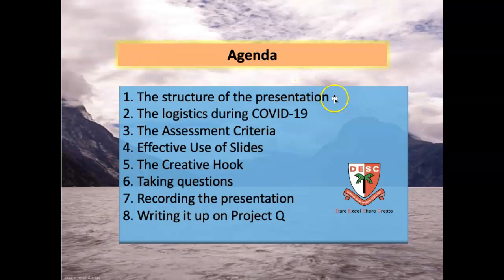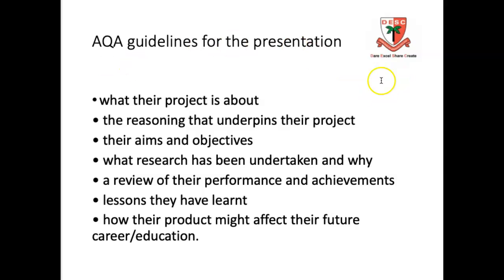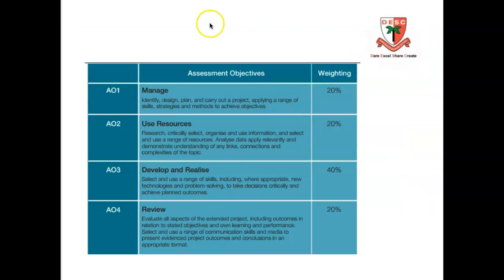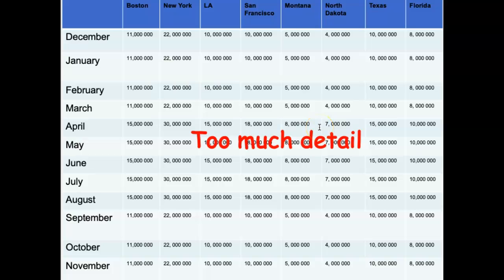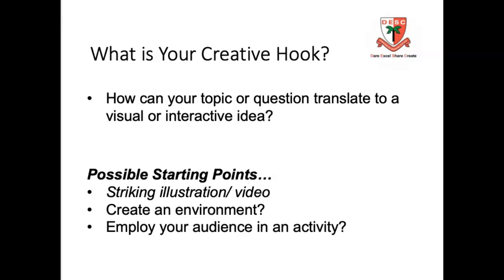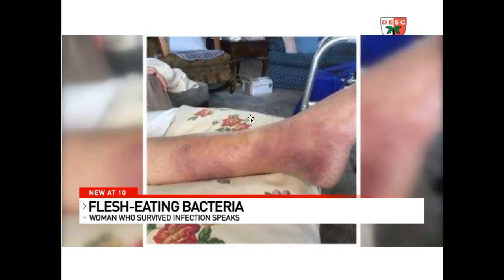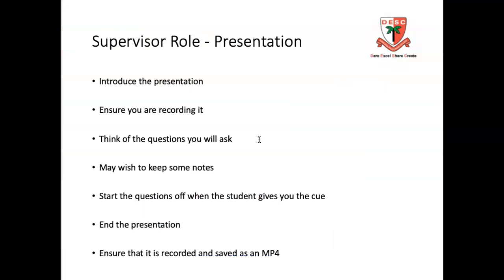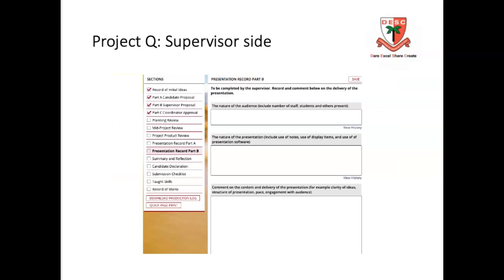EPQ Presentation - Supervisor Training 2020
December 2020 - COVID-19 Period